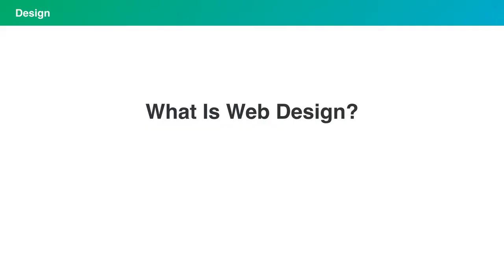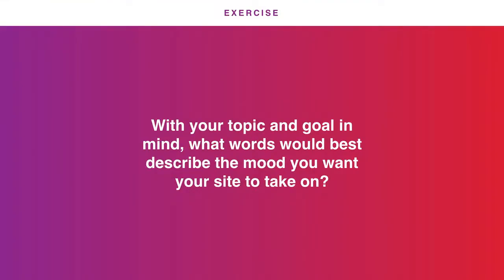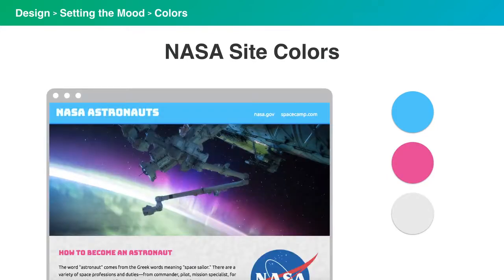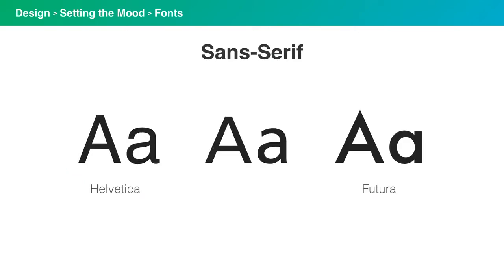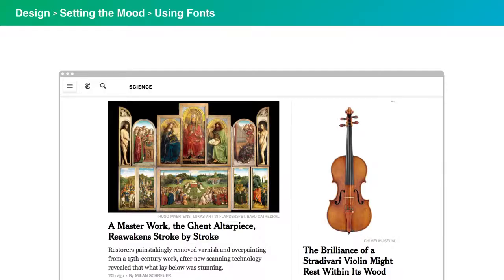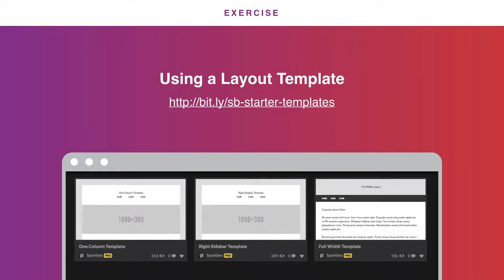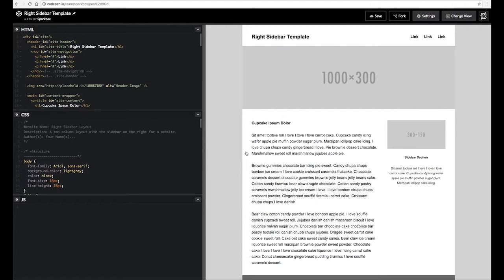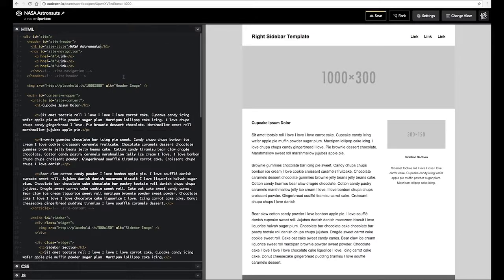Building Websites Part 3: Design | Sparkbox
This is part 3 of an educational series developed by Sparkbox that introduces late elementary and middle school students to web design and development.

Design enhances the content on a website. There are many components to design. This section walks through the most important basics, used to build any site.